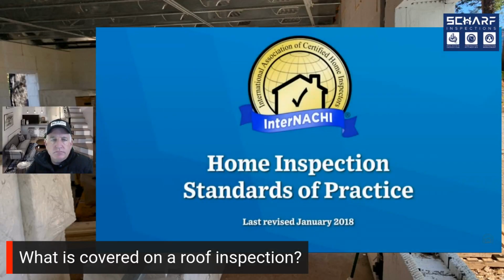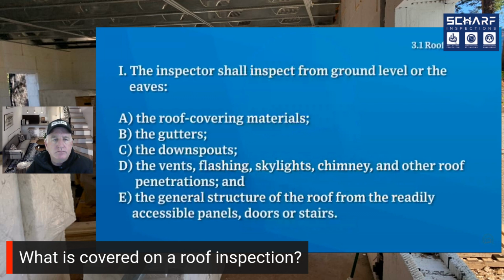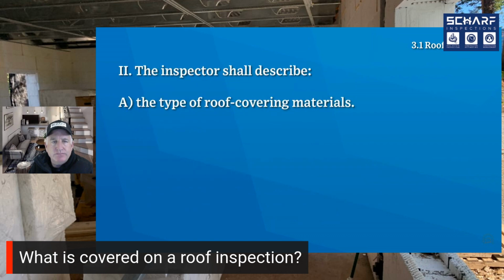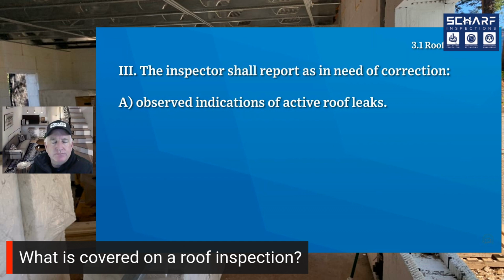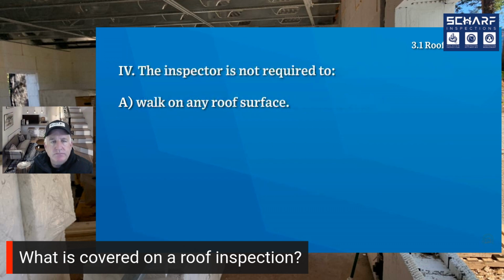ROOF INSPECTION: What is covered on a roof inspection?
What is covered on a roof inspection?